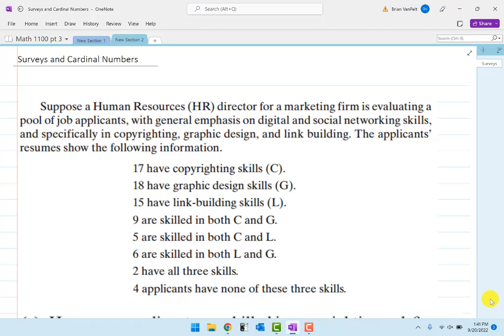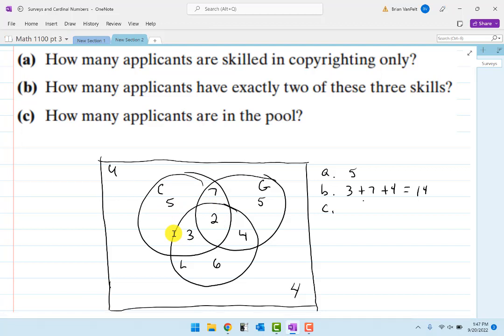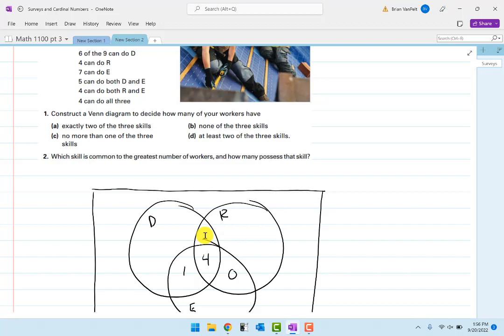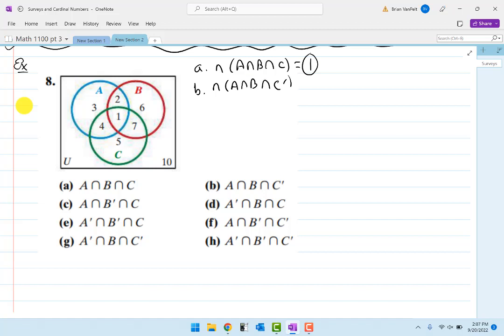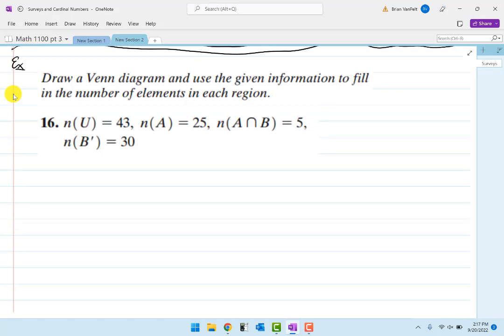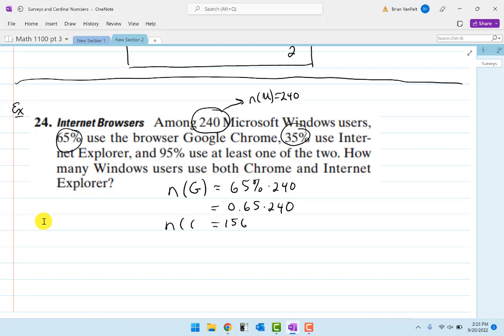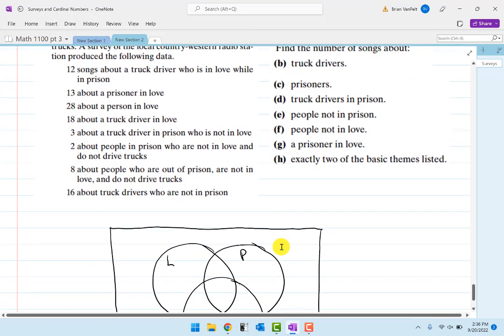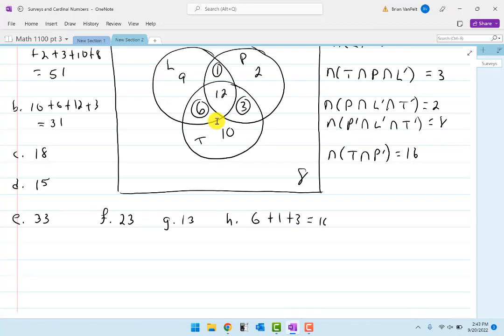Surveys and Cardinal Numbers